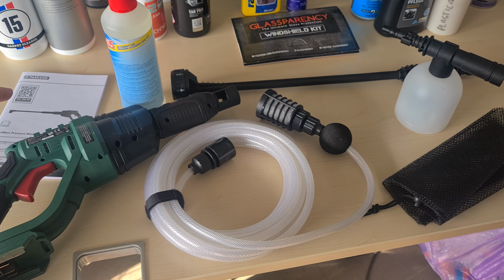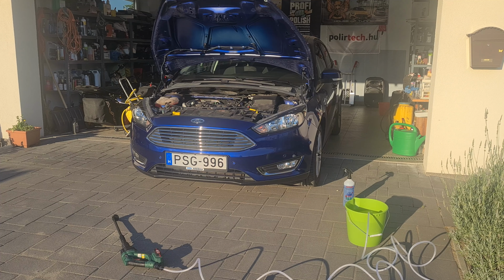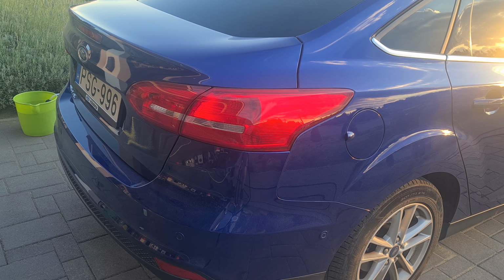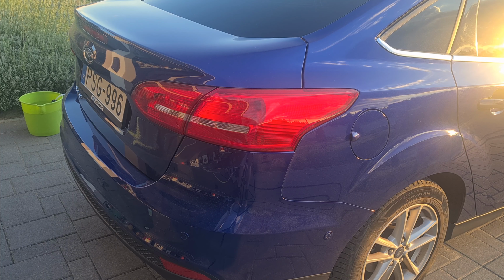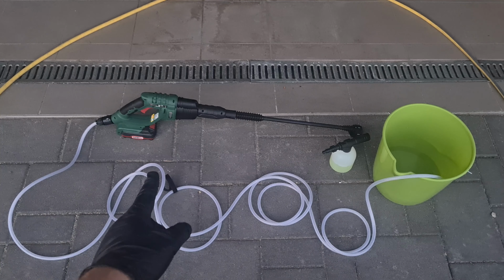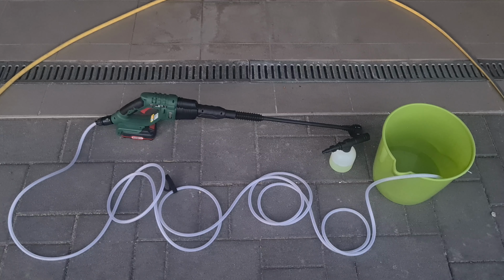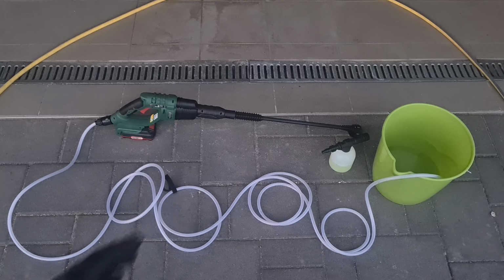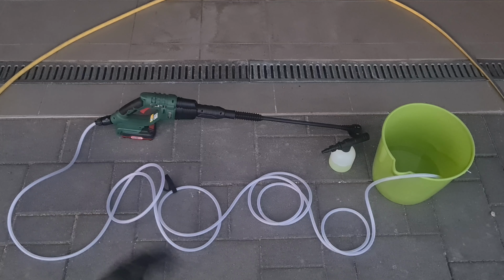Parkside PDRA 20-Li A1 pressure washer test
This is a non-sponsored video of the Parkside PDRA 20-Li A1 pressure washer's test.

Sonax car care products: sonax.hu